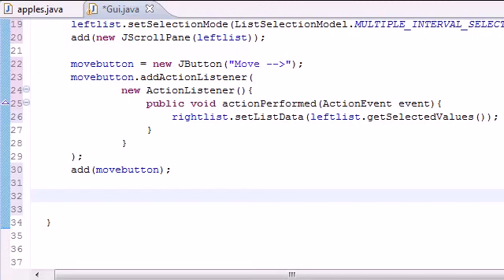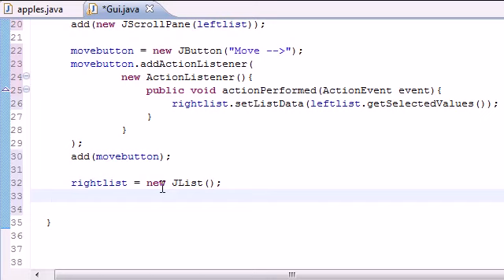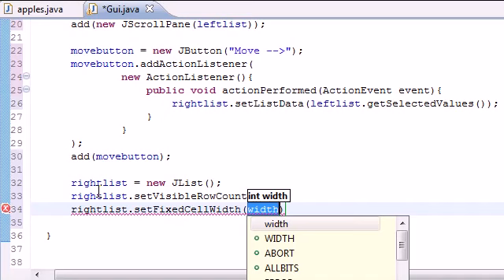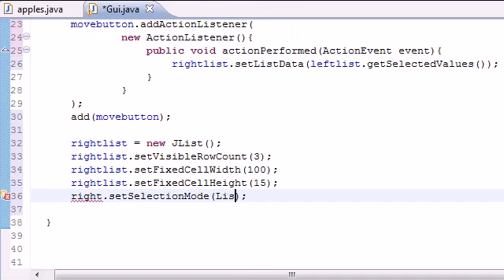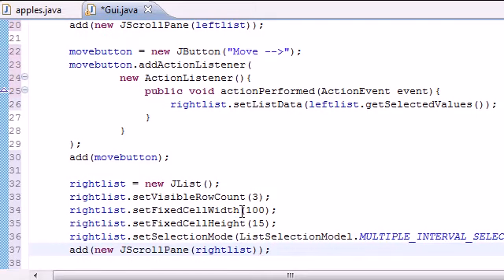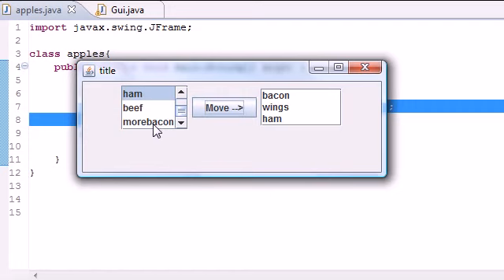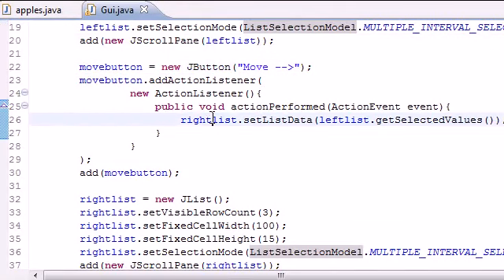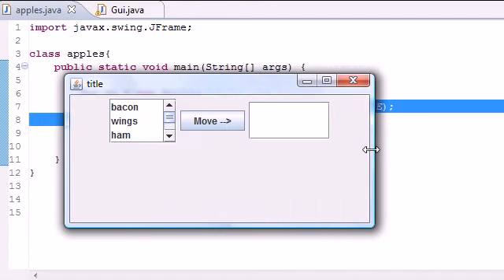Java Programming Tutorial 73 Moving List Items Program YouTube